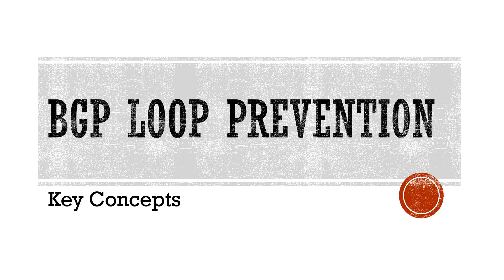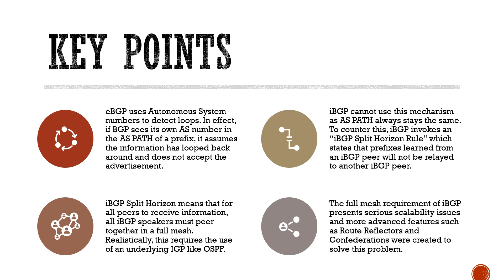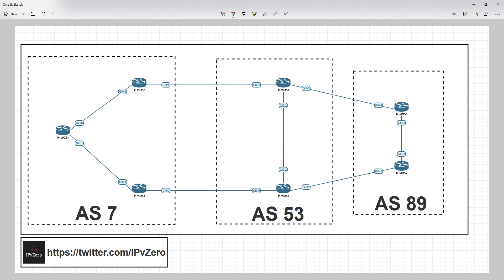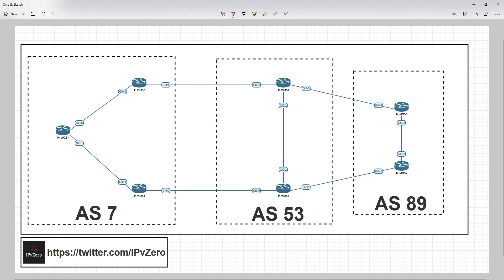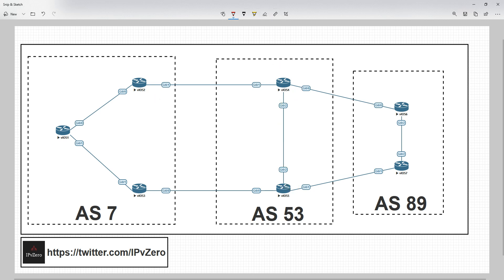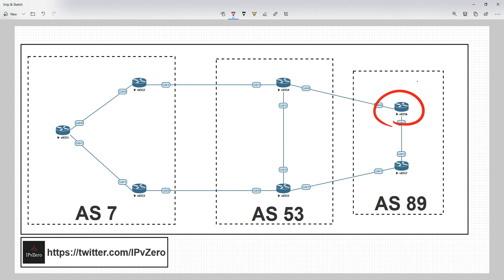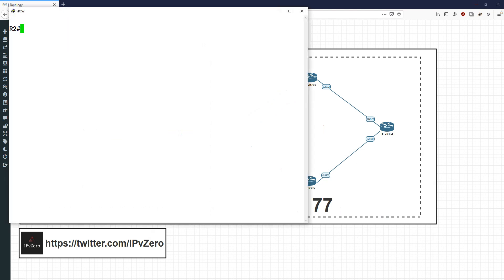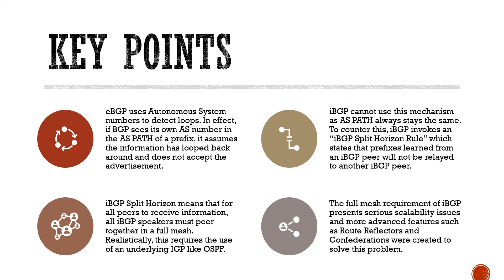KEY CONCEPTS: BGP Loop Prevention!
In this part of the Key Concepts series, we find out how BGP prevents loops in both iBGP & eBGP!